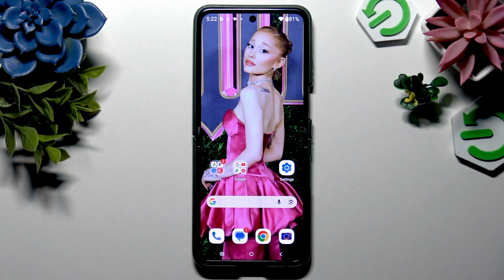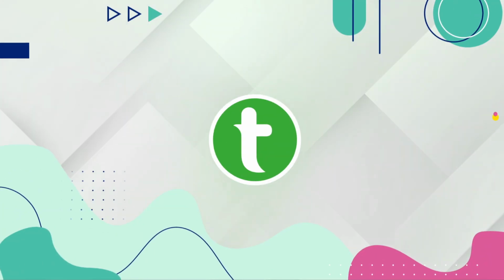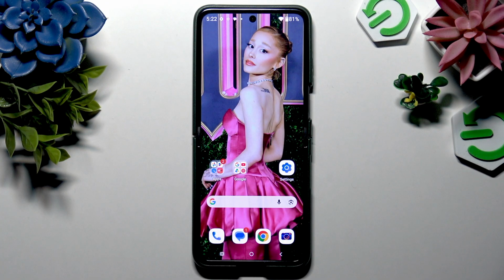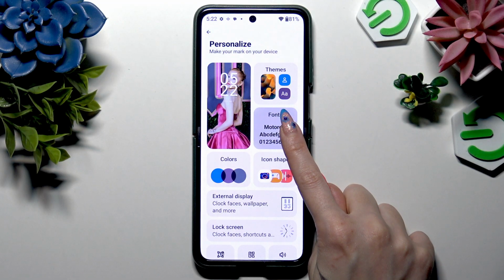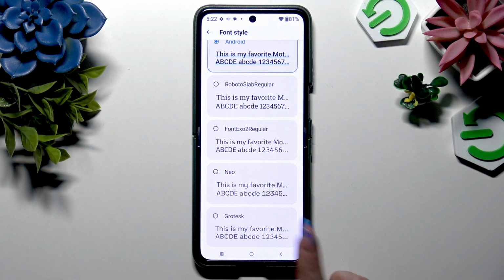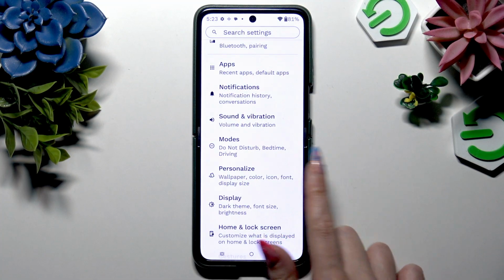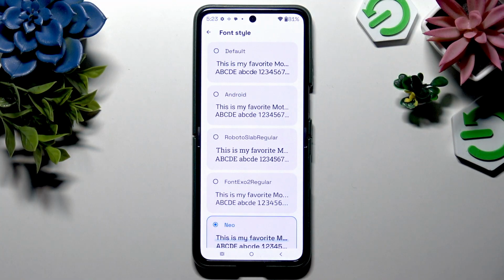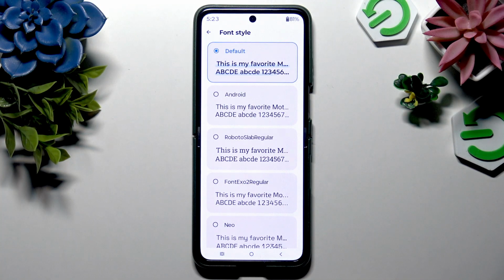MOTOROLA Razr 70 Plus - Change Font Style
In this video I show how to change the font style on the MOTOROLA Razr 70 Plus. You will learn exactly where to find the font menu, how to apply a new font, how to test different fonts and how to restore the default font if you want to go back. This quick walkthrough uses the phone's Settings → Personalize → Fonts path so you can customize your Razr 70 Plus appearance in seconds. The steps are simple and written for everyday users and non-native English speakers.

How to change font style on MOTOROLA Razr 70 Plus?
Where is the Fonts setting on MOTOROLA Razr 70 Plus?
How to reset to the default font on MOTOROLA Razr 70 Plus?

0:00 Intro
0:09 Open Settings → Personalize
0:21 Tap Fonts and choose a font
0:31 Apply and go back to check it
0:35 How to test other fonts
0:40 Restore default font (scroll down and select Default)
0:47 Outro